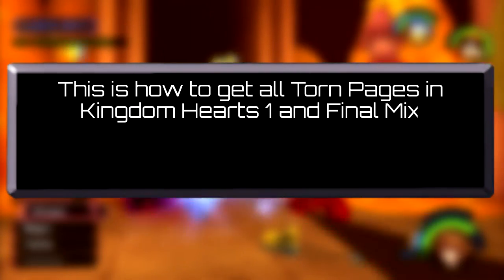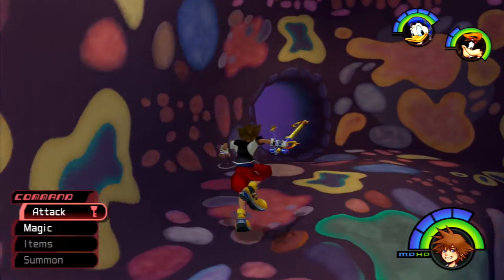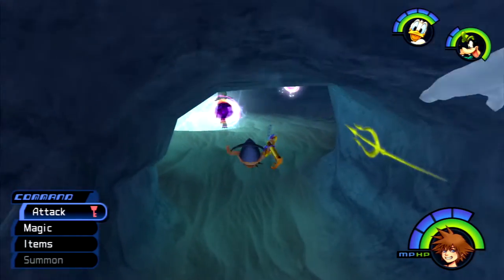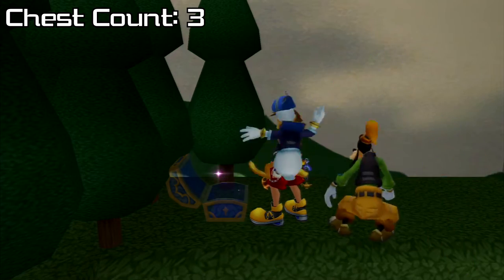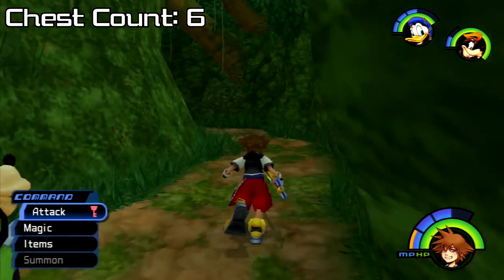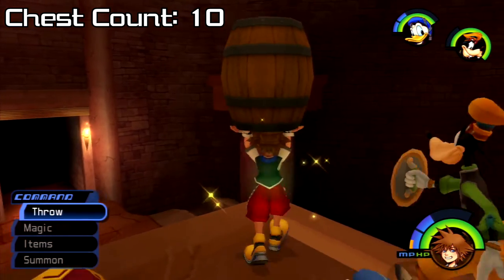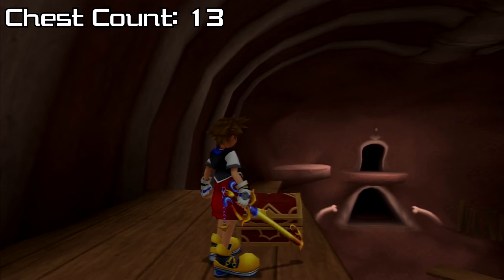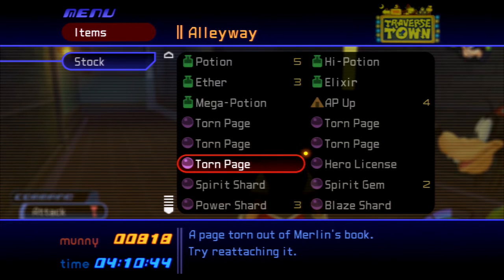5 Torn Pages in 5 Minutes | Kingdom Hearts Walkthrough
Footage from Kingdom Hearts HD 1.5 ReMIX on PS3.

This is meant to be a fast pace video style that's specific and concise; you're in, you're out, you're done. In this video, we do a quick walkthrough of where all 5 Torn Pages are in Kingdom Hearts Final Mix.